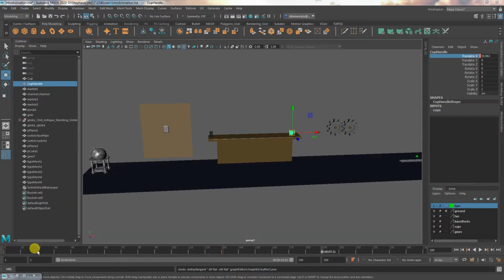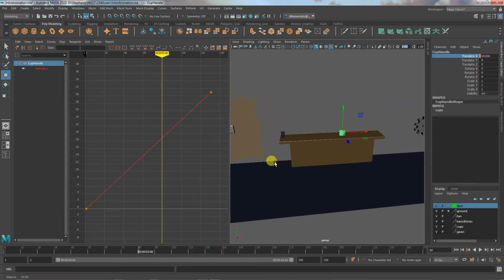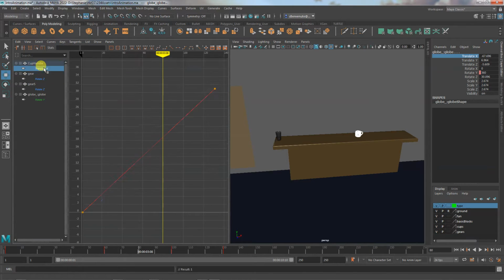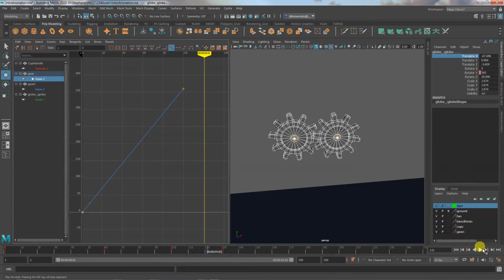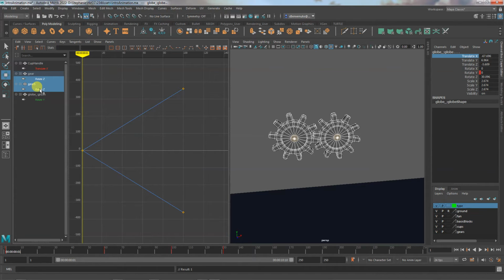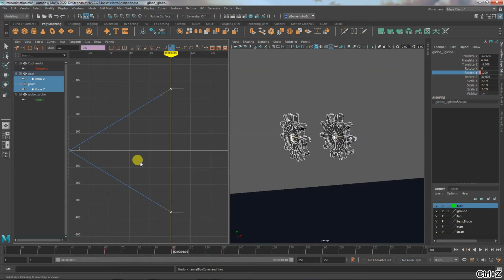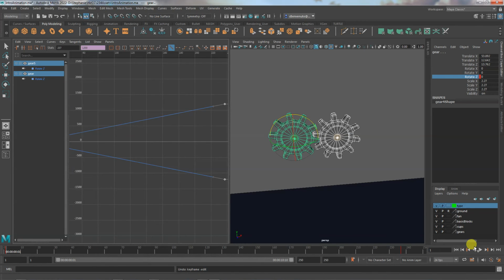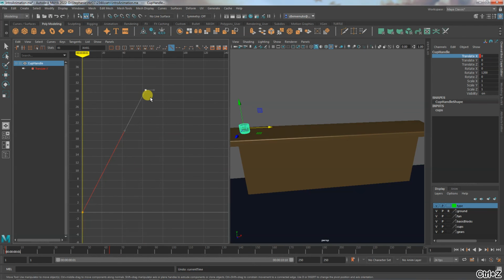Graph Editor Intro